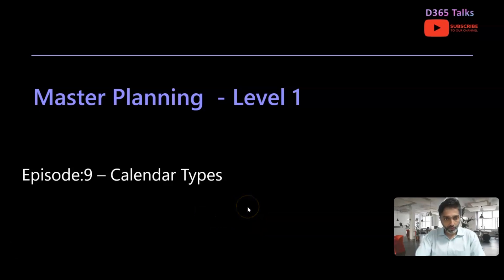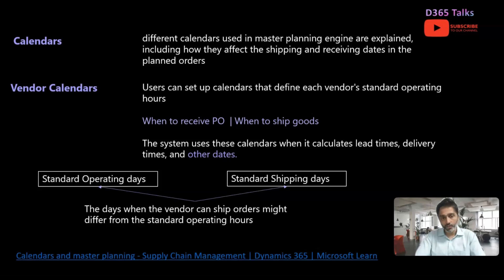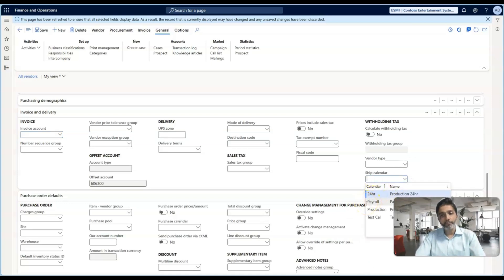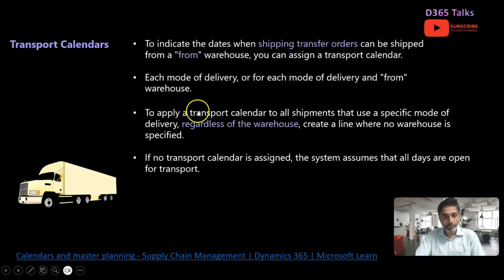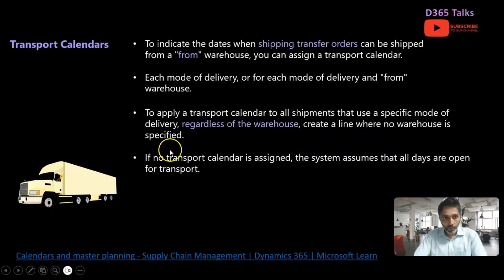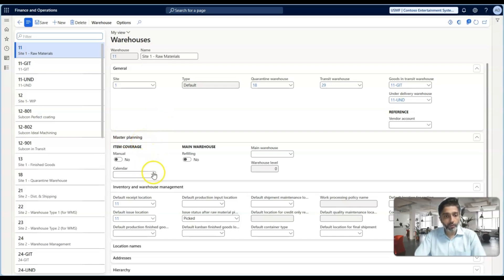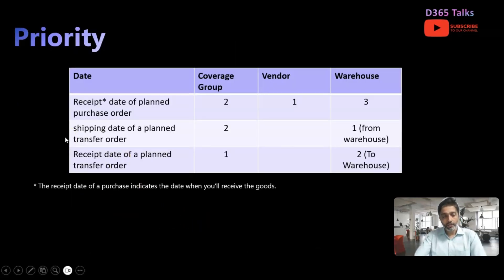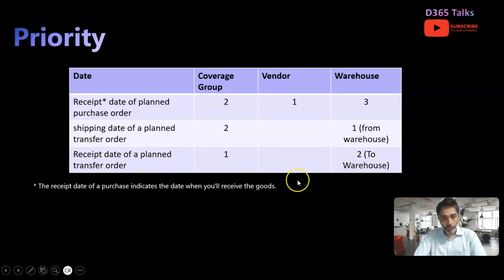EP-9 MP (L1): Calendar Types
In Dynamics 365 we can configure the calendars at various forms and master planning engine considers the appropriate configuration to calculate the receiving and shipping dates.

Vendor working days and shipping days
You can set up calendars that define each vendor's standard operating hours (that is, the days when the vendor can, for example, receive purchase orders) and the days when the vendor can ship goods.

Calendar for a warehouse
You can assign a calendar to a warehouse to indicate the open dates for receiving and shipping. If no calendar is assigned to a warehouse, the system assumes that the warehouse is open every day

Transport calendar
To indicate the dates when shipping transfer orders can be shipped from a "from" warehouse, you can assign a transport calendar. You can set up a transport calendar for each mode of delivery, or for each mode of delivery and "from" warehouse.